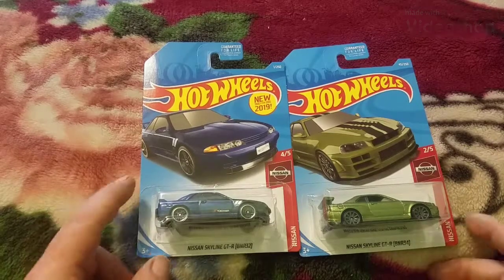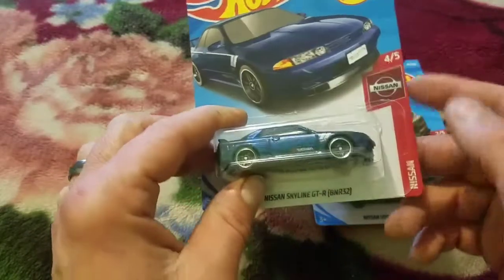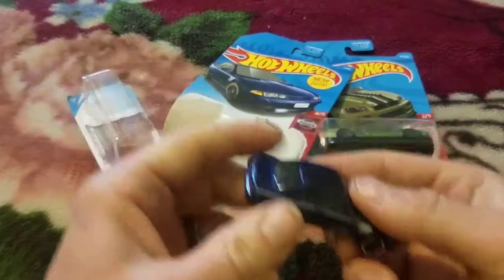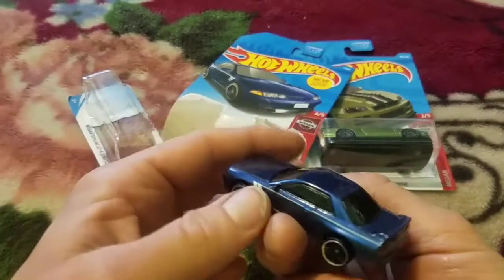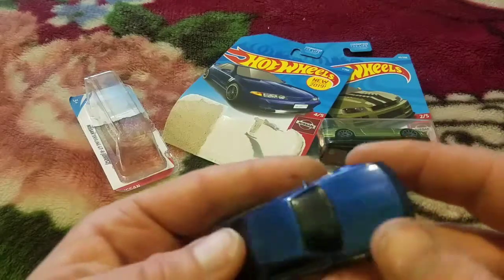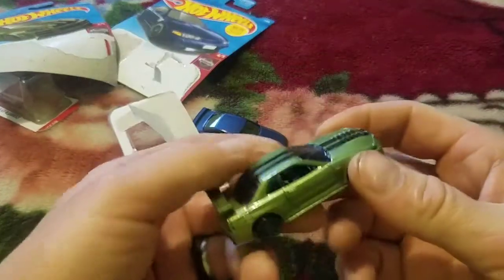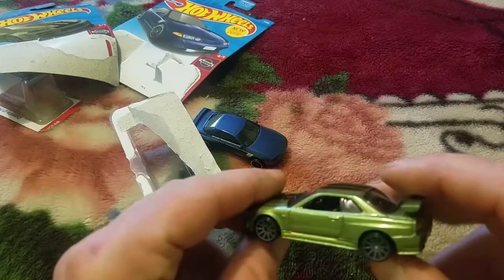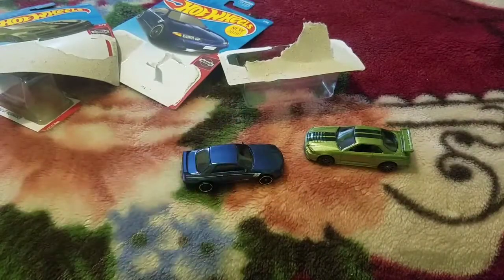Unboxing Nissan Skylines GT-R, R-32 and R-34 Hot Wheels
Hot wheels nissans R-32 & R-34